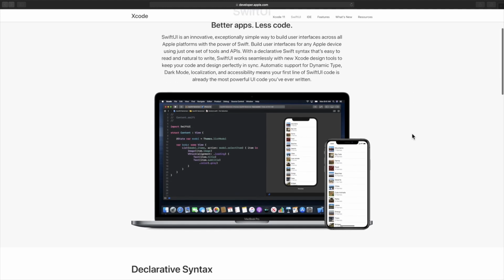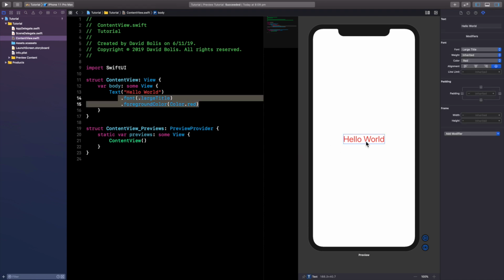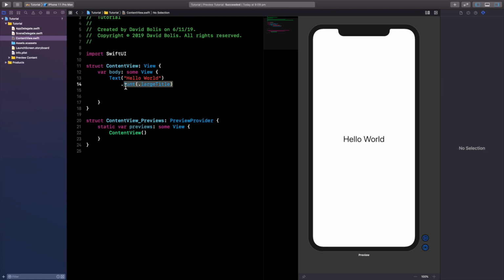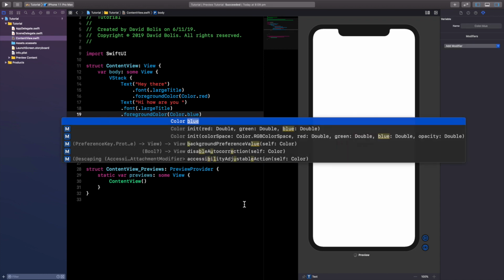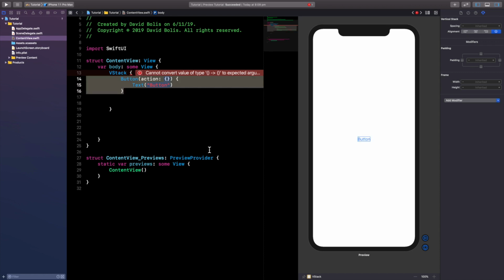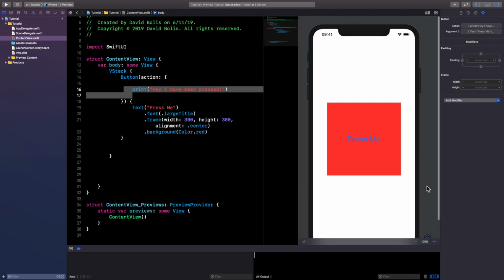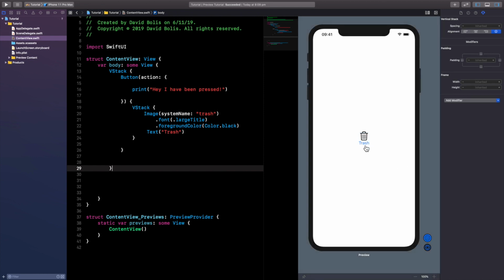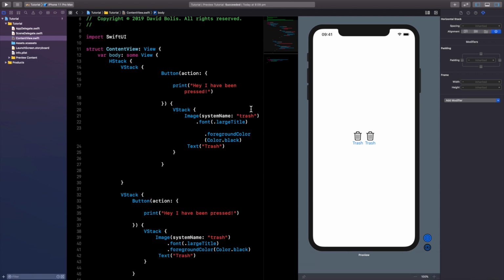SwiftUI Basics For Beginners (6/Nov/2019)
In this episode I will show you the very basics of SwiftUI, so you can start learning it. We will be going over simple tasks, such as creating Texts, Buttons, managing views and Organising our objects inside of V and H Stacks. This Episode was made for someone who is just about to start with SwiftUI. No previous experience with coding required what so ever.

This link will navigate you to apple's Developer website where you can download the SF symbols file. -